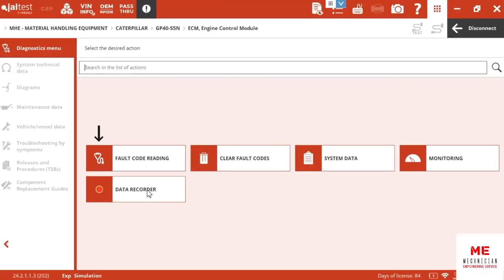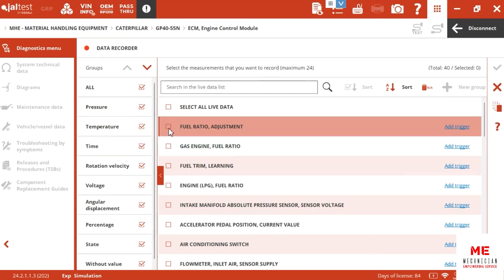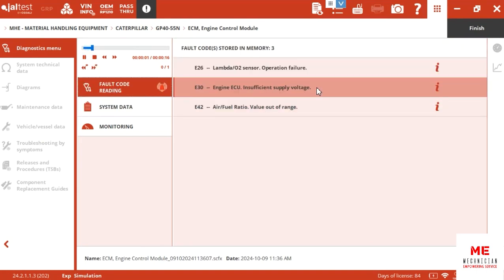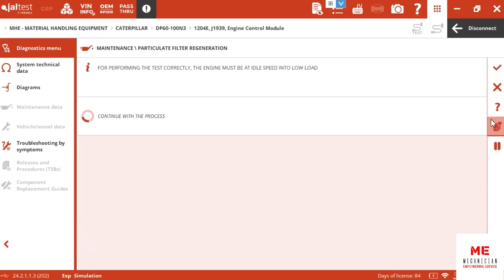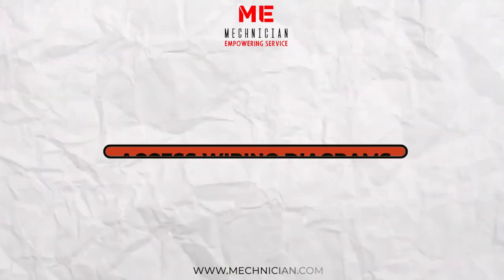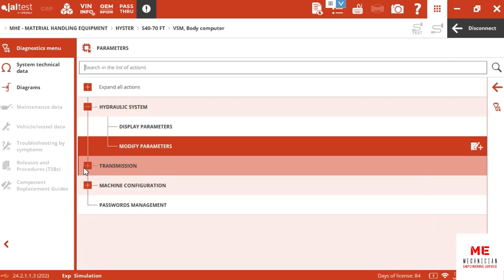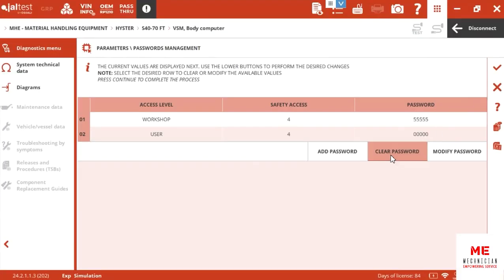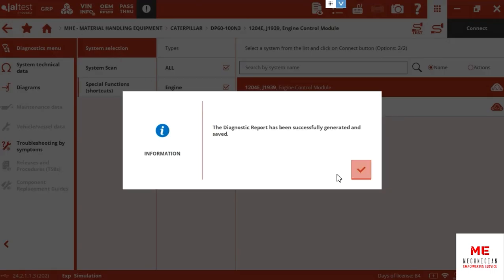MATERIAL HANDLING EQUIPMENTS DIAGNOSTICS COVERAGE DOMONSTRATION WITH JALTEST DIAGNOSTICS TOOLS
In this video, we dive deep into the world of material handling equipment diagnostics demonstration using Jaltest diagnostics  tools. This video showcases the capabilities of Jaltest in diagnosing, monitoring, and optimizing various MHE systems, ensuring peak performance and minimal downtime.​

Key Highlights:

Real-time fault code reading and clearing.

Live monitoring of equipment parameters.

Detailed wiring diagrams and troubleshooting guides.

Special functions like filter regeneration and system calibrations.

Customizable settings for hydraulic systems, transmission, and more.

Comprehensive reporting with options for comments, pricing, and PDF exports.​

Why Choose Jaltest for Your MHE Diagnostics? Jaltest offers a multi-brand, all-in-one diagnostic solution tailored for material handling equipment. Whether you're dealing with forklifts, cranes, or other industrial machinery, Jaltest provides the tools you need for efficient diagnostics and maintenance.​
Mechnician

At Mechnician, we're committed to providing top-tier diagnostic solutions for your equipment needs. Explore our range of tools and services designed to keep your operations running smoothly.​